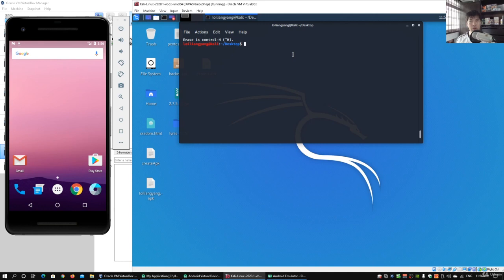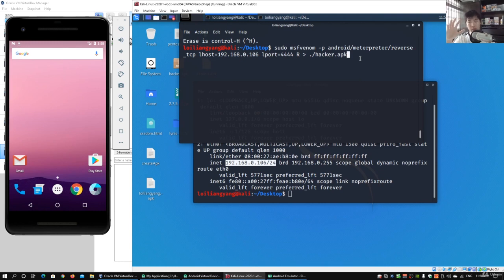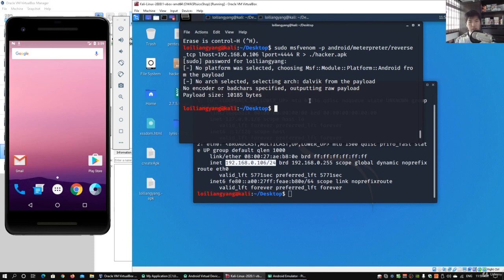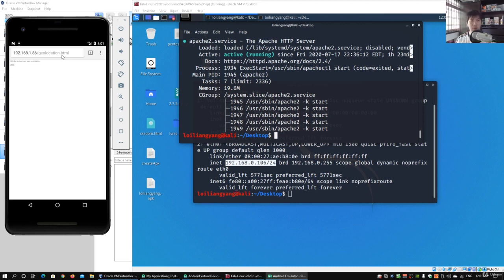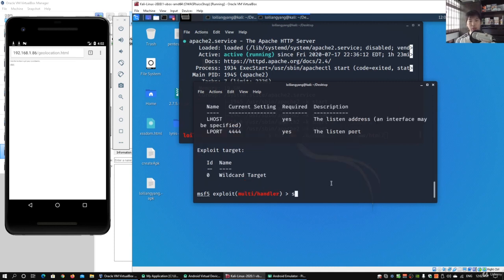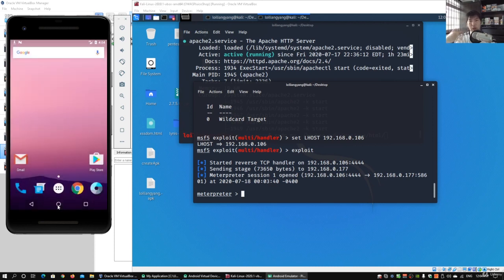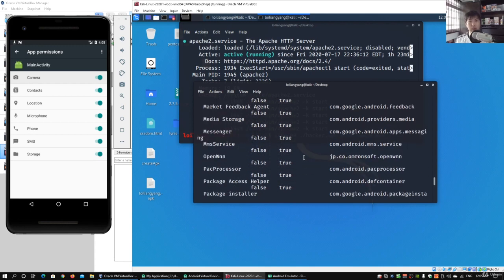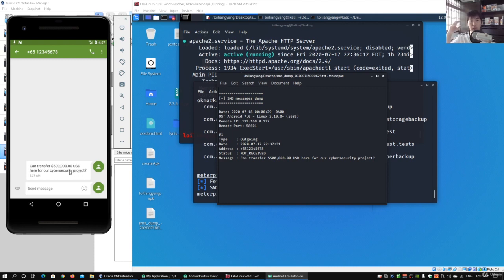018 Access Phone's SMS Remotely